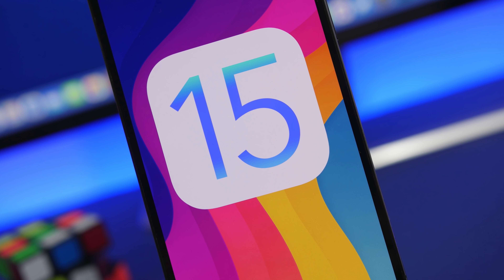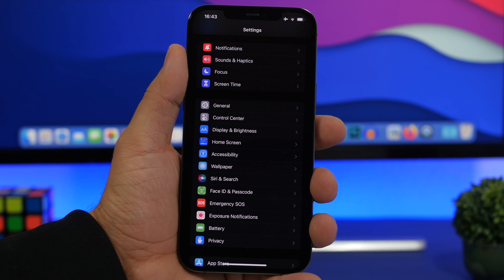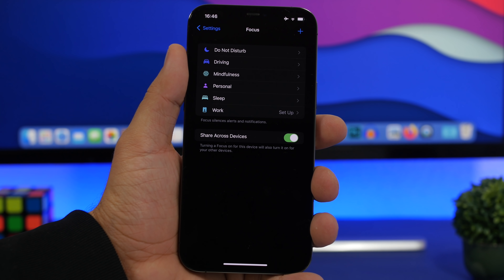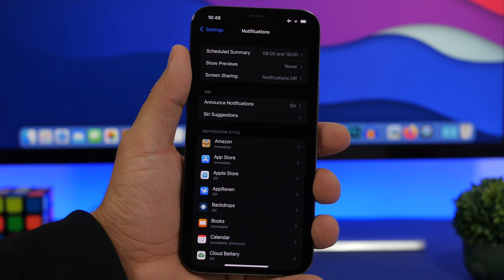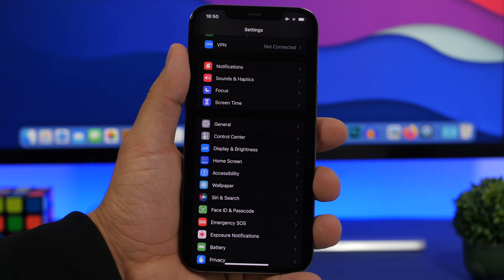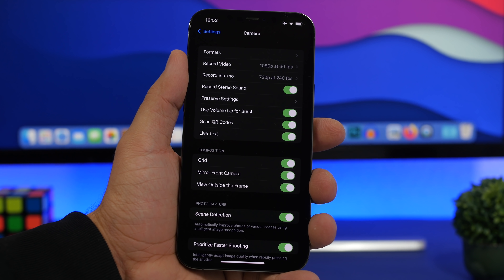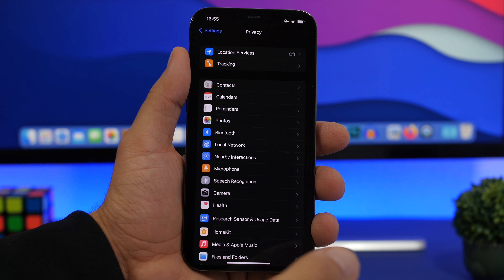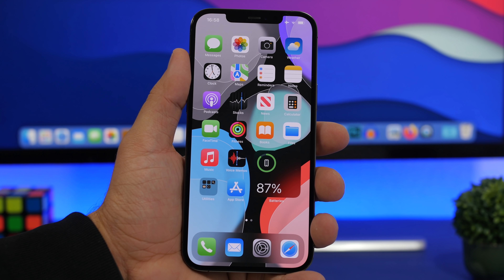iOS 15 - First 15 Things You Should Do !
iOS 15 first things to do. iOS 15 has been released with a lot of new features and changes. There are a few things you should do first on iOS 15.

iOS 15 brings a lot of new features and changes to iOS. With all the new features of iOS 15 there are of course a few things you should do to ensure your device is running smoothly on iOS 15.